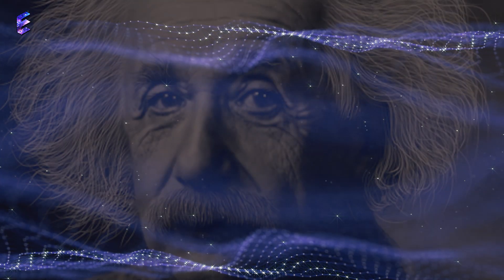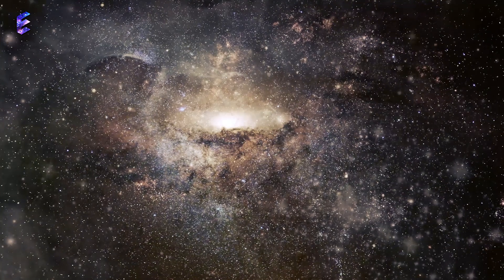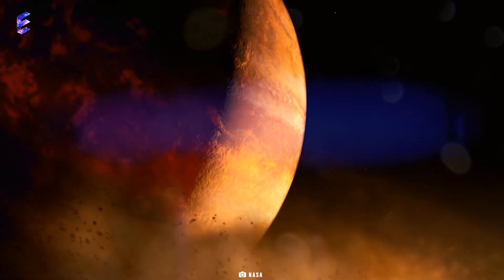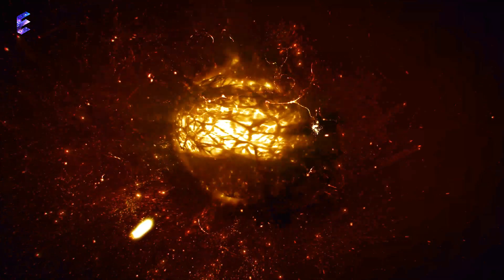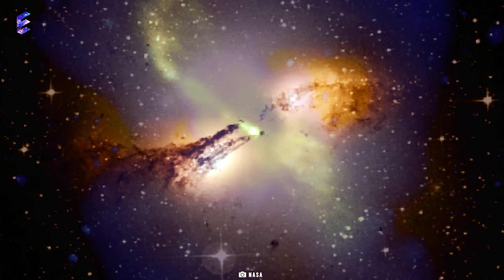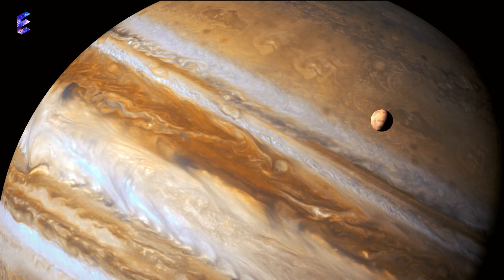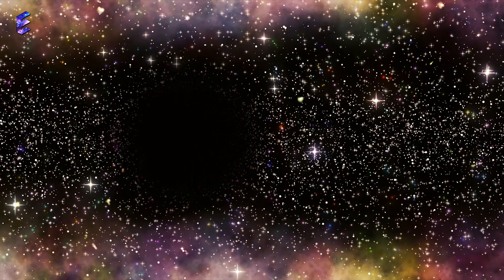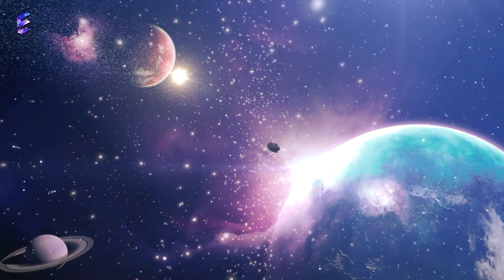DOOMSDAY: Why We Should Fear What Lies Beyond Our Solar System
What exists beyond our solar system. What do you think lies above and beyond the pristine white cotton clouds that hover above us, Our moon? The sun? Neighboring planets and other gigantic stars, or any fascinating worlds? But what beyond that edge of our universe aka our solar system? Ever thought what more possibly can be wandering around in the dark abyss of outer space?

In this thought-provoking video, we explore the reasons why we should fear what lies beyond our solar system. From potential threats from alien civilizations to catastrophic events, the possibilities are truly terrifying. Watch now to learn more and join the discussion on our future as a species.